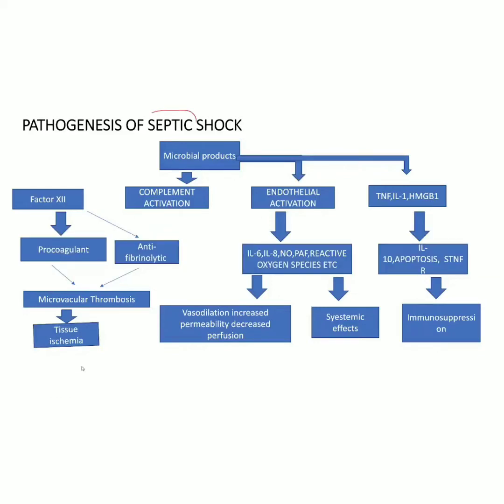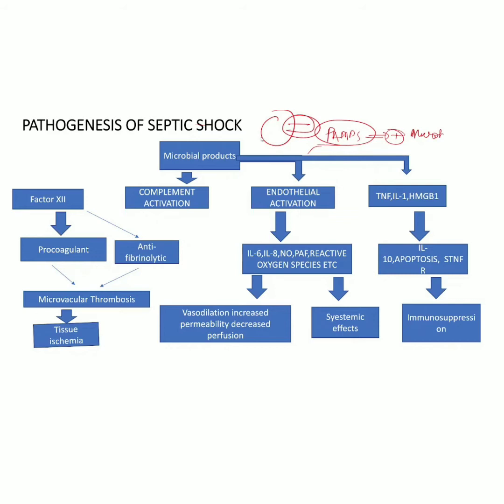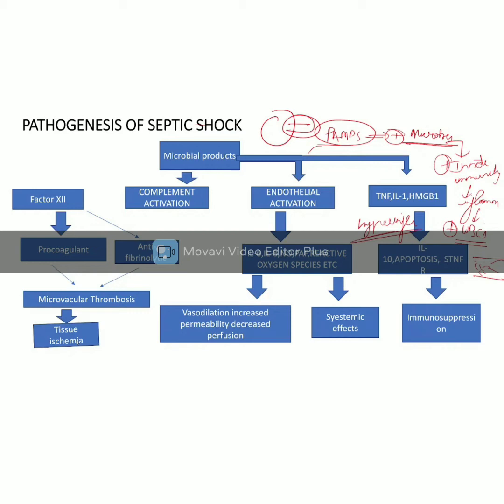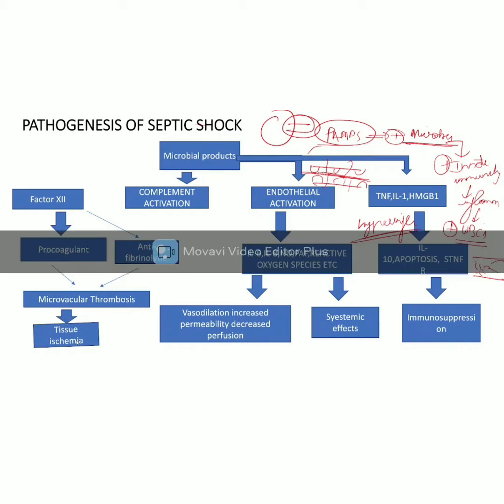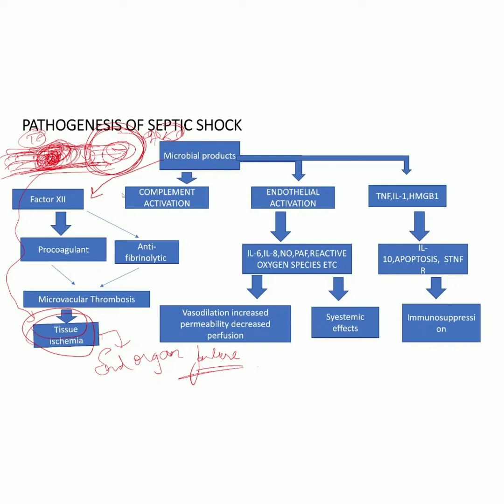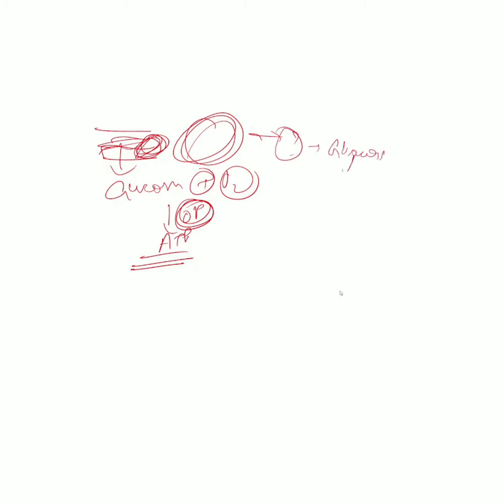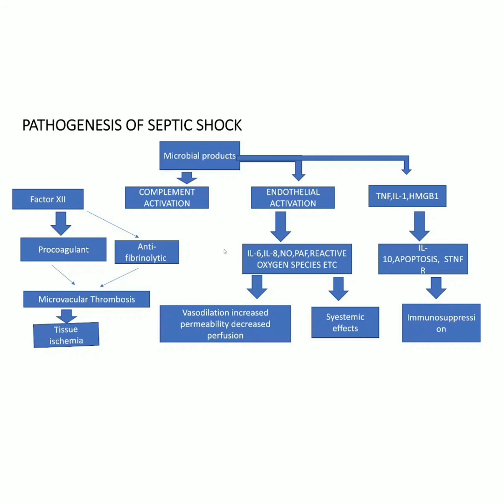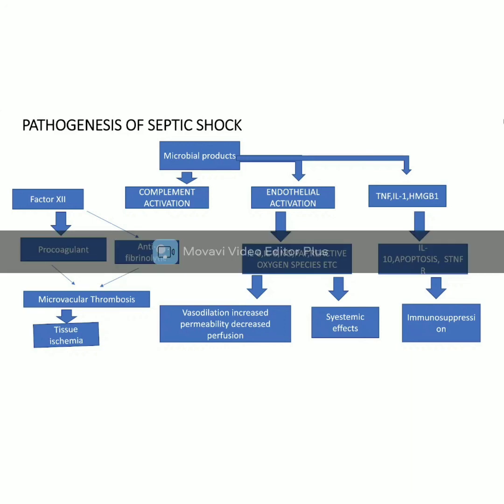Pathogensis of septic shock